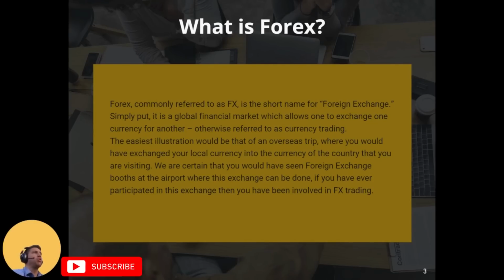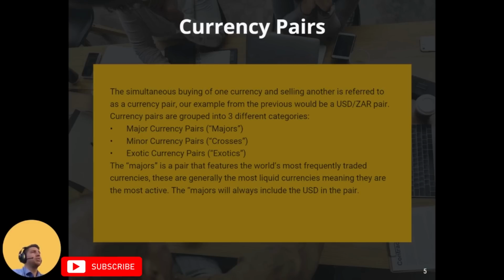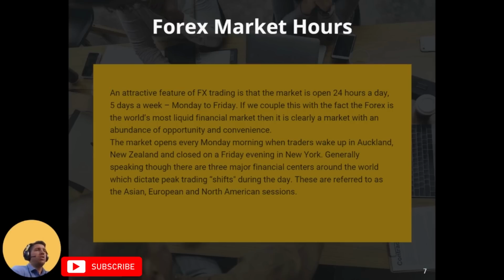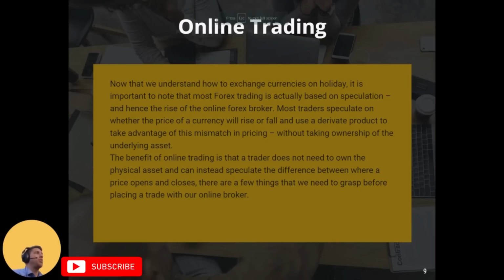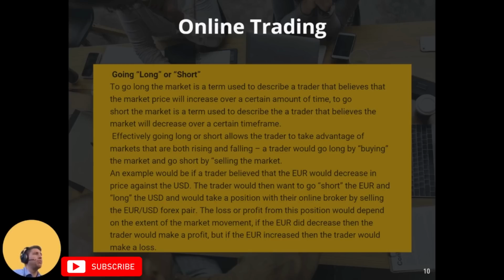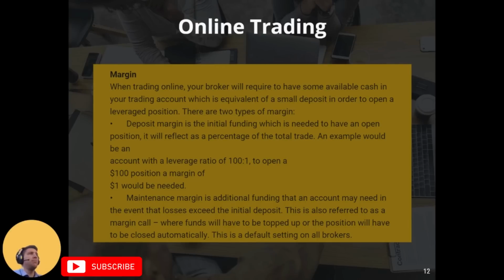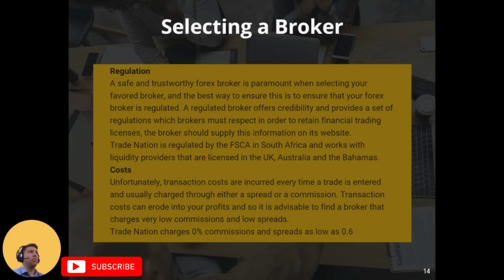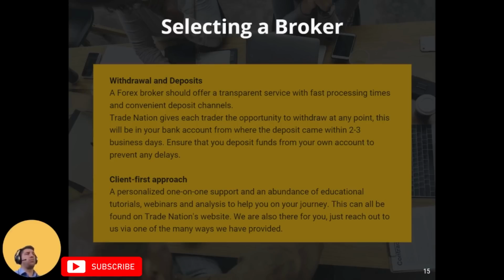Introduction to Forex Trading with Chart Smart Signals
If you wanted as safe, trustworthy and high performing broker we recommend Trade Nation. Watch the clip to know more about why they are our first choice.
Click on this link to start earning up to 20% cash back every month!